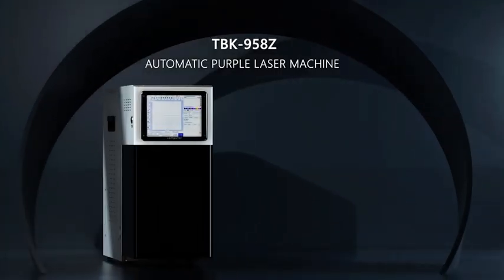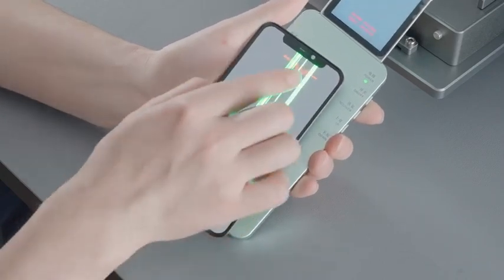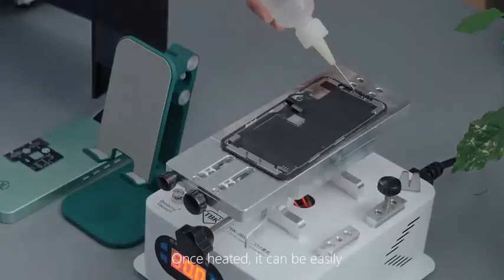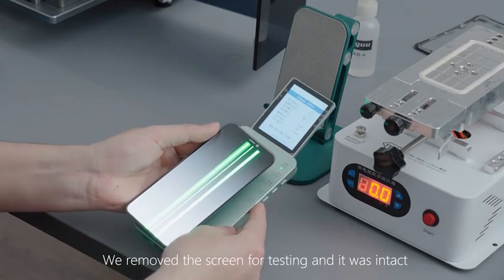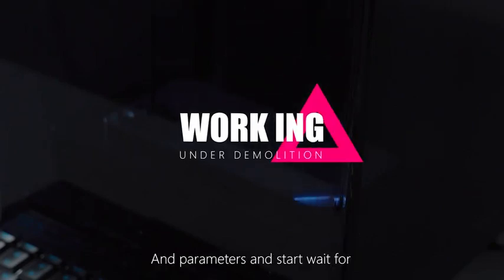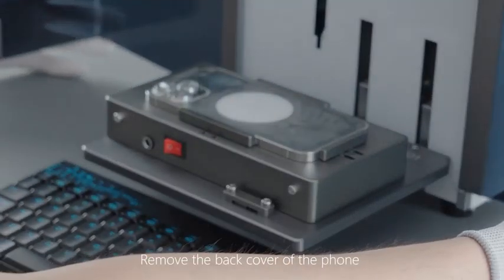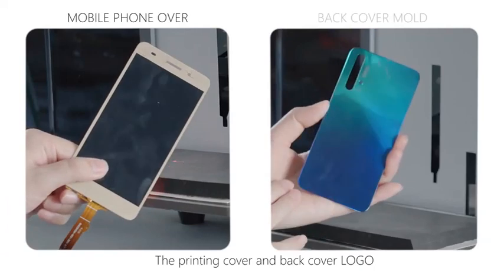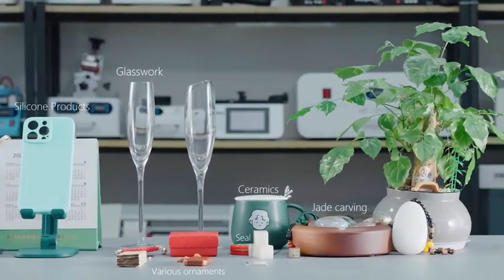TBK 958Z UV Purple Light Laser Remover Marking Machine/ Newest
TBK 958Z UV Purple Light Laser Engraving Machine
Built in Fume Extractor for Removing Front Glass and Back Glass of Mobile Phone
-Support iPhone 8-15 Series
-Support All Curved screen model/Android